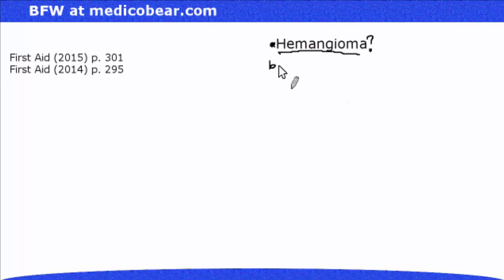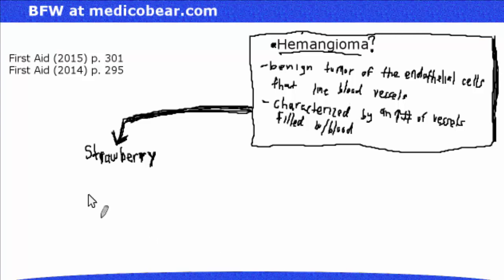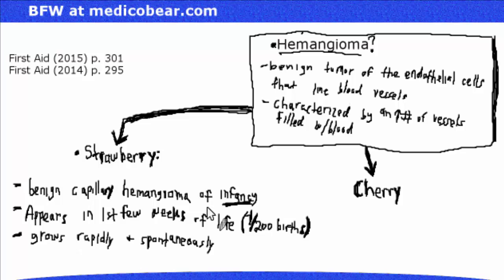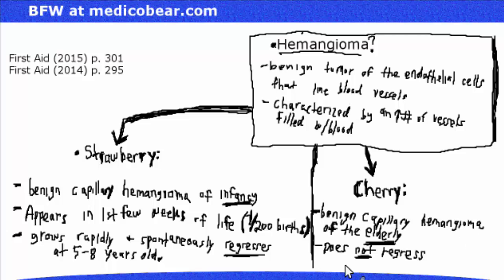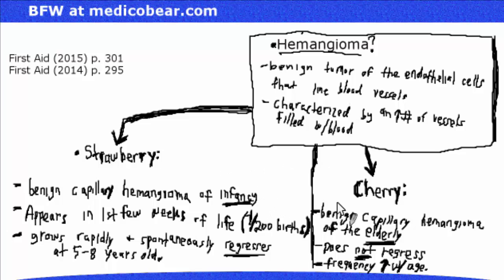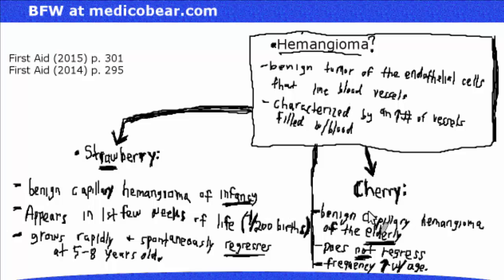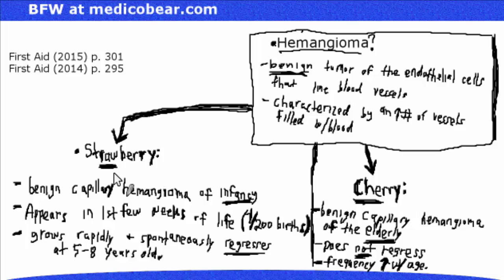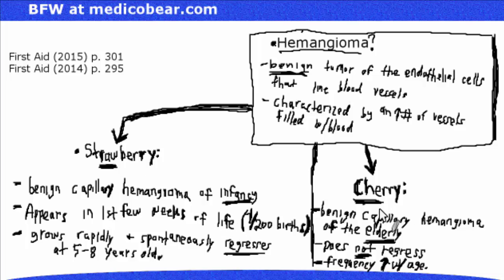Strawberry and Cherry Hemangiomas First Aid 2015 2014 High Yield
Hemangiomas Strawberry and Cherry Hemangiomas USMLE STEP 1 First Aid 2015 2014, High Yield.

Cherry hemangiomas  consist of dilated capillaries and postcapillary venules in the papillary dermis.  They are bright red in appearance and are roughly 2-5mm in size.  Cherry hemangiomas are the most common benign vascular proliferations in adults, increasing as the patient ages and typically found spread over the patient's trunk.

Strawberry hemangiomas, also known as superficial infantile hemangiomas, are the most common benign vascular tumors in children, are bright red and sharply demarcated, composed of capillaries separated by connective tissue.  It is important to note that strawberry hemangiomas blanch with pressure, appear during the first weeks of the baby's life and grow rapidly for the baby's first 1-2 years.  The majority of strawberry hemangiomas  spontaneously regress during childhood and have minimal consequence.